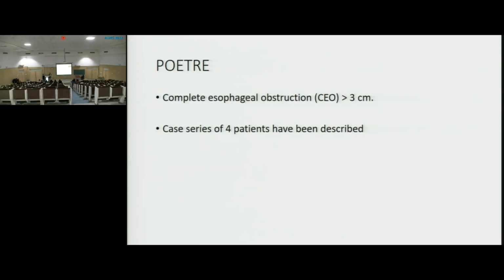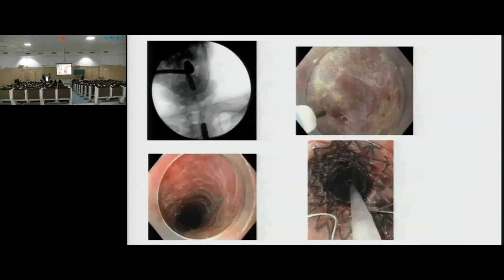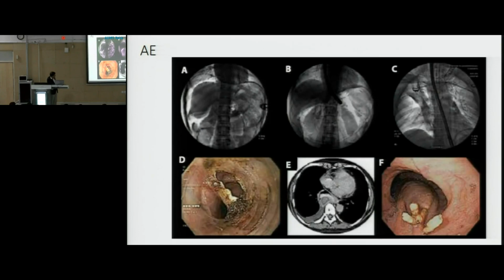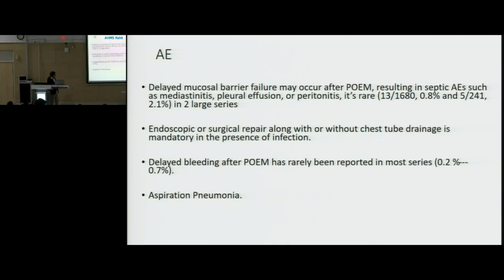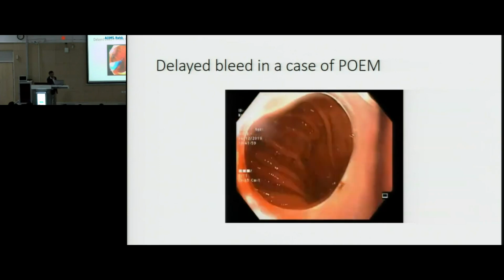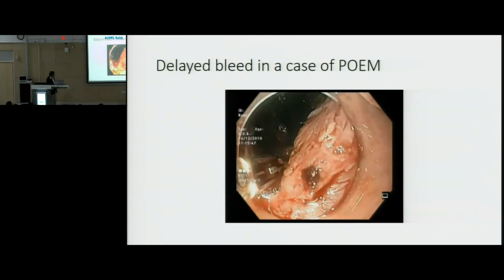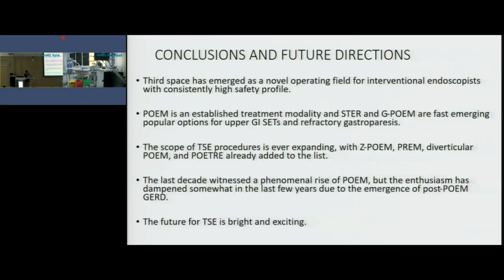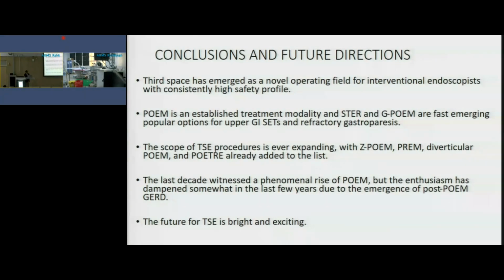PREM for Hirschsprungs Disease and Megacolon, 24 Nov 2022; AIIMS Rishikesh